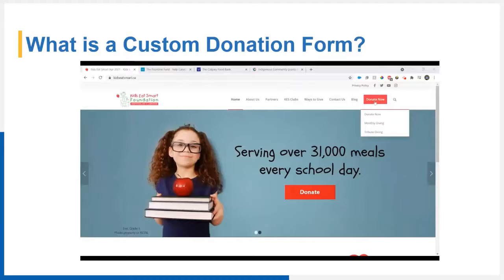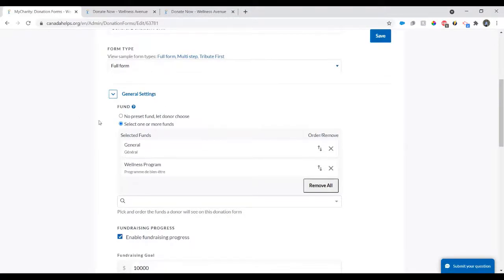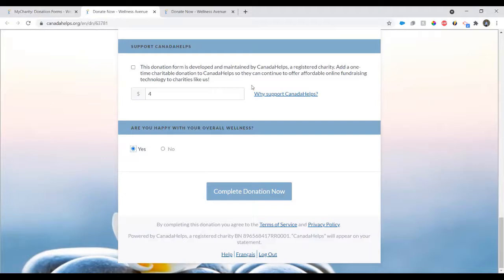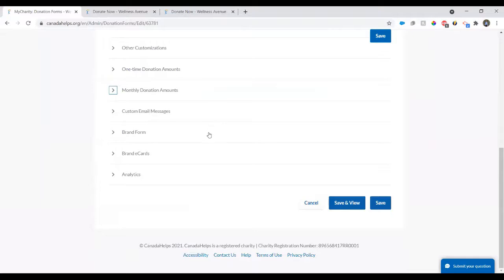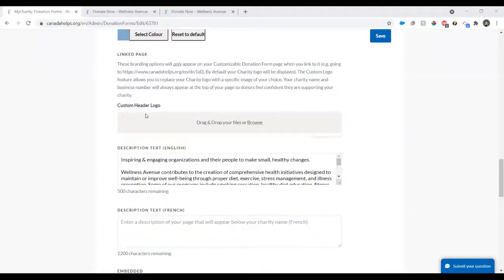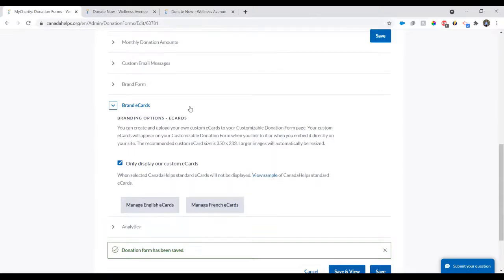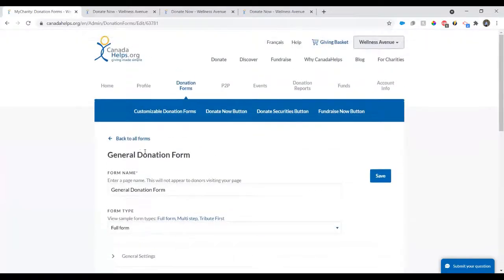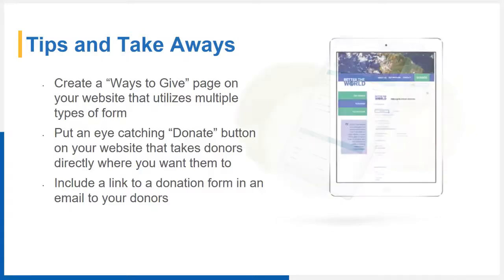[Fundraising Tools] Custom Donation Forms Webinar